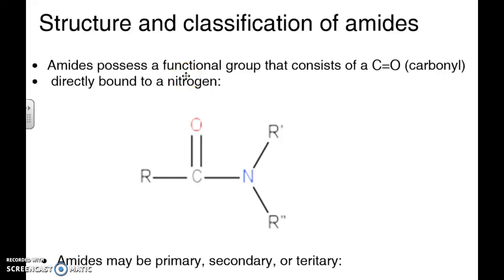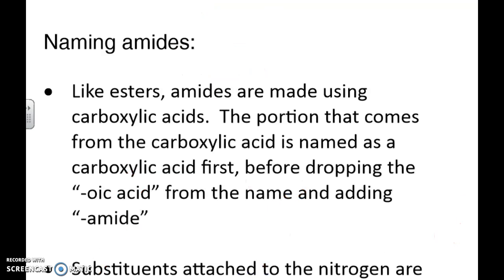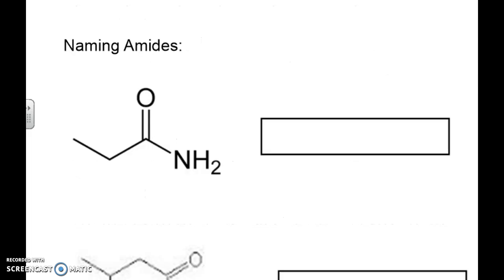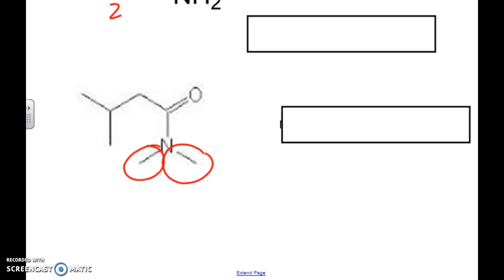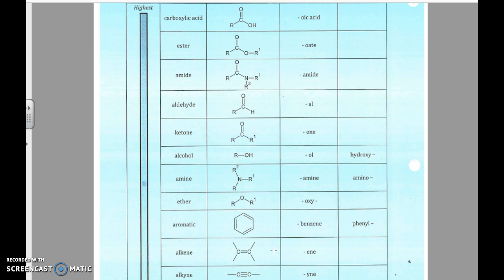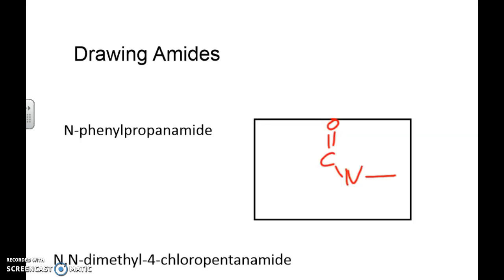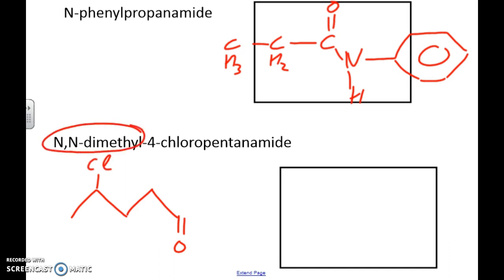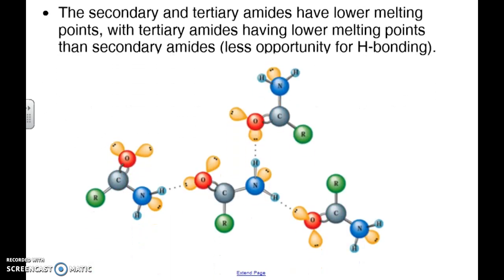Organic Chemistry - Naming Amides